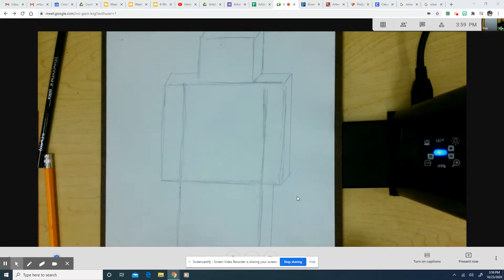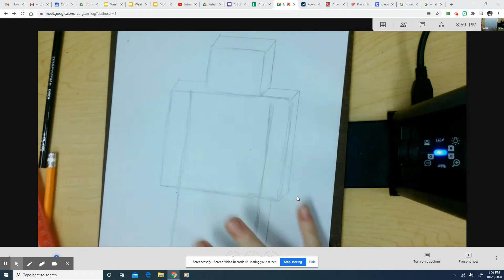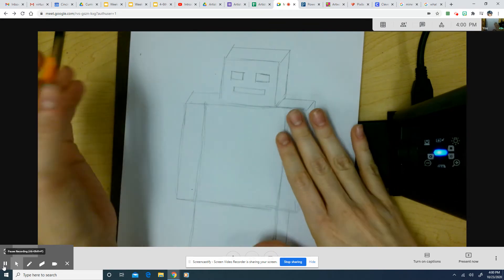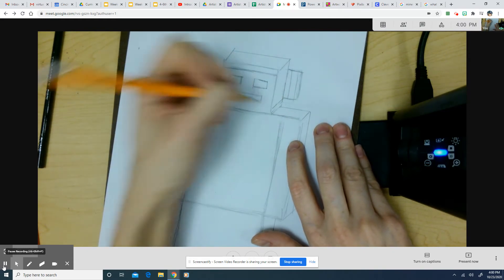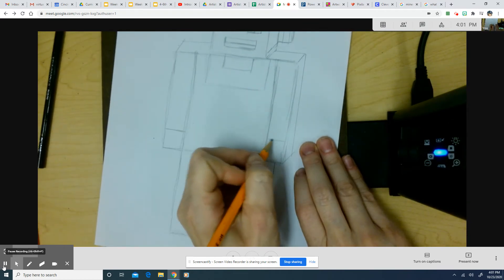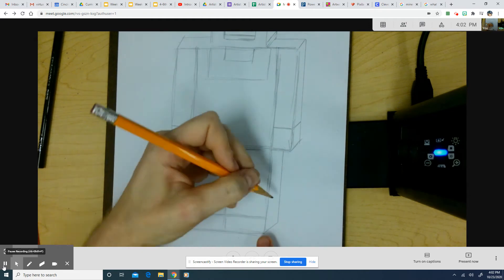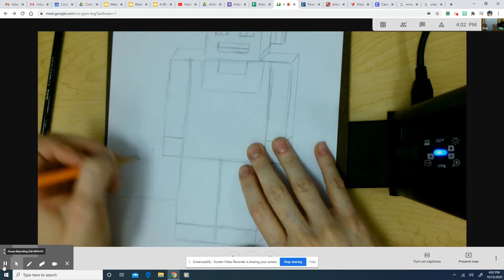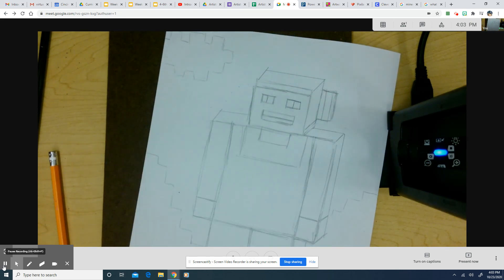Minecraft Self-Portraits, part 3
Adding details to your minecraft self-portrait!